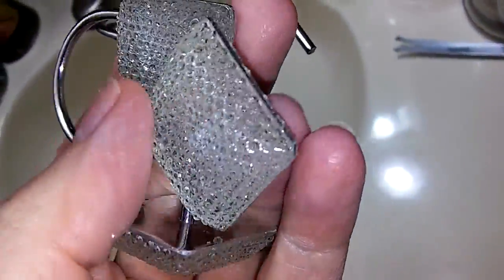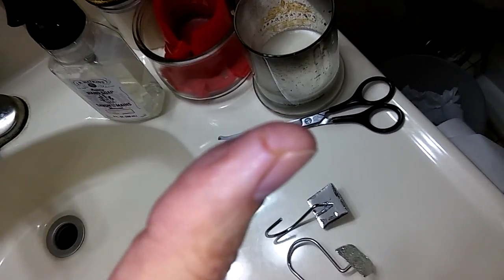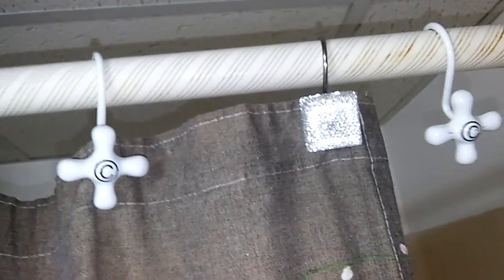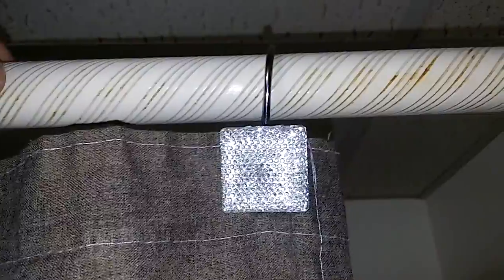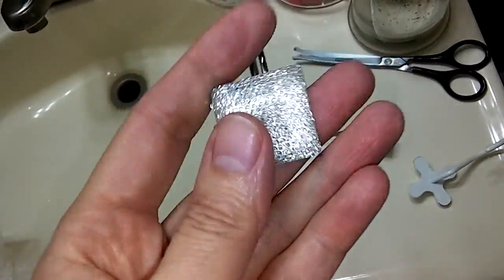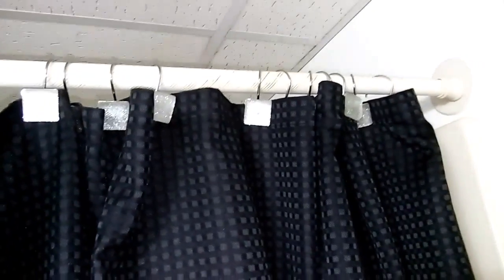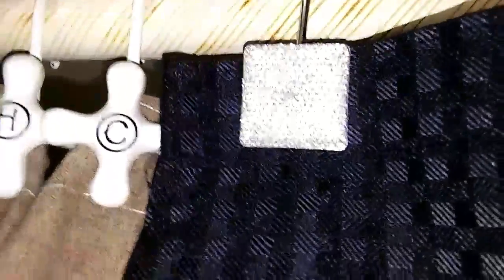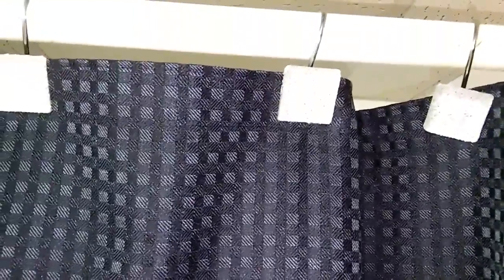Come Check Out These Beautiful Glittering Shower Curtain Hooks!!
These Cute and Glittery Shower Curtain Hooks SHINE like crazy! They catch the light and really make a huge difference in the look of your bathroom.  In my video I show two styles side by side. These Hooks look fantastic on either curtain, and really make them look amazing!
You can use these for other decorating ideas too! hang a curtain in the living room or bedroom using these and see how amazing they look!  Use your imagination! These hooks look amazing!
AGPtek® curtain hook is designed by professional home to decorate. We only use high-quality materials. You can add this unique diamond curtain hook to decorate your bathroom, living room, bedroom, etc.
Each hook is made of durable stainless steel. It has a nonporous surface that resists bacterial breeding. Therefore, it can last for years and won’t easily rust.
High quality Sequin Diamond Decorator: It has lasting luster in appearance and resist rust well due to its chrome material.
Easy to Install:Suitable for all kinds of curtains and rods(diameter 22-30mm/0.8"-1.1")
The hooks are suitable for all curtains and curtain liners, offering you privacy and resisting moisture better. It will definitely make the curtains of living room or bedroom look more attractive.